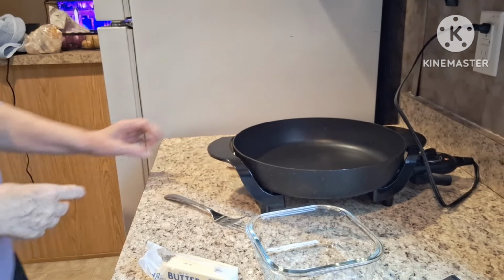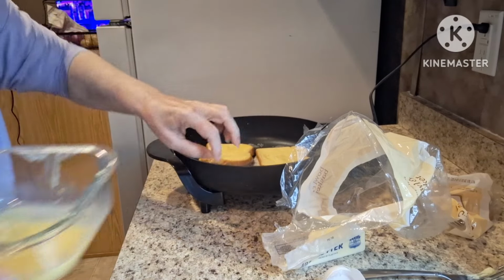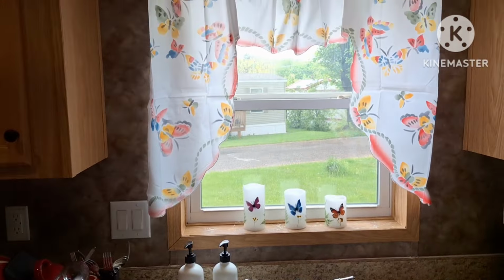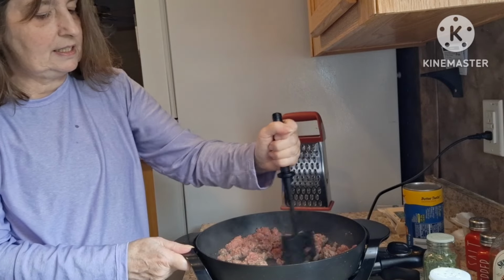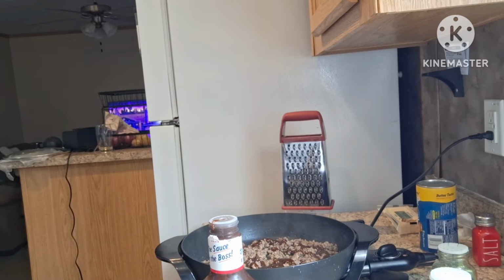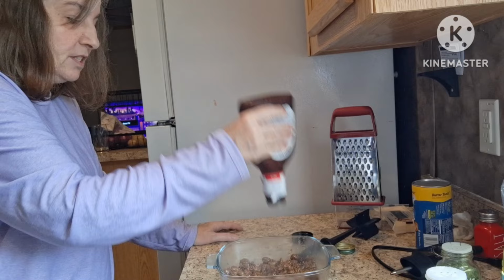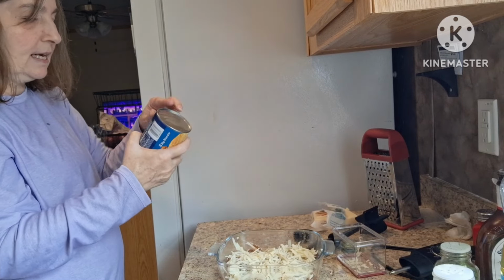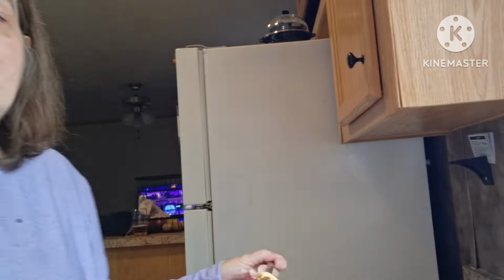Kitchen Hang Out With Me ! Cooking & Tidying Up !